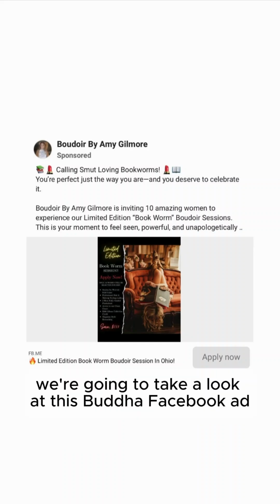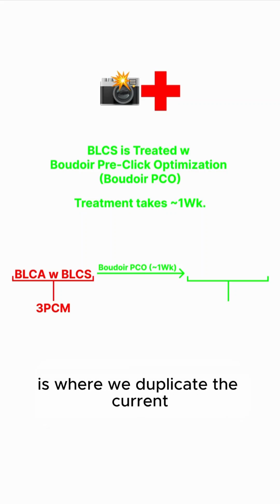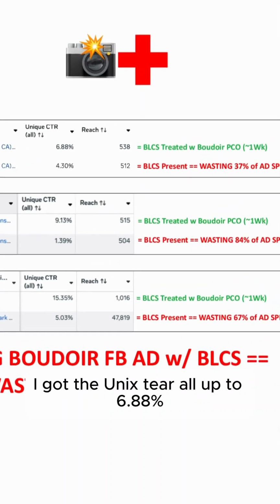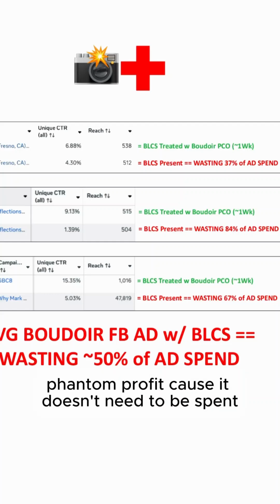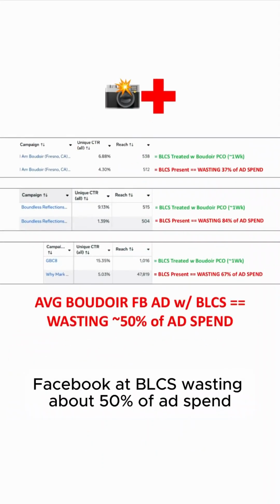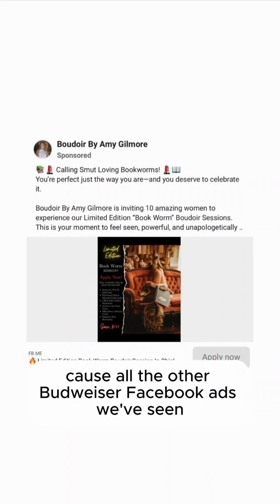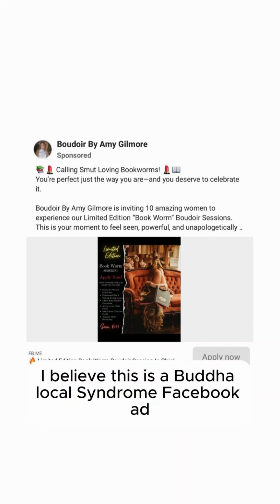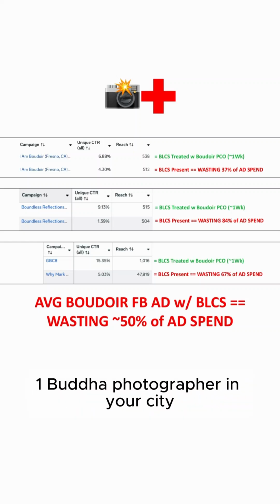Why Boudoir Facebook Ad Spend Feels Like A Guess When The Click Rate Has Always Been Unstable